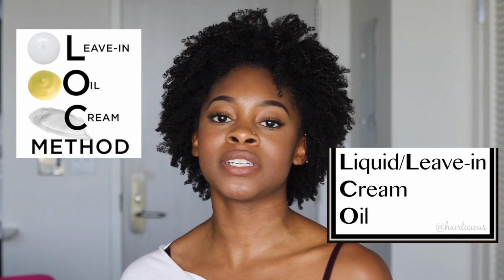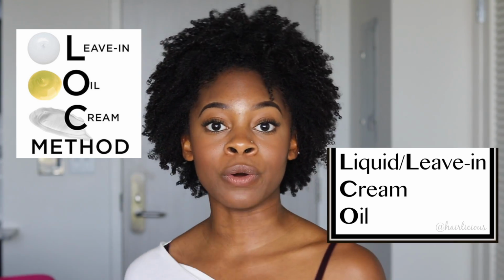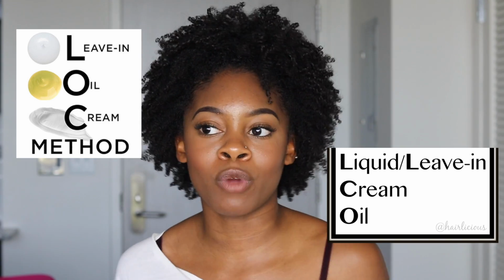❃CWK❃ EPI. 9 | Basic Natural Hair Care Regimen! (Beginner Friendly)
⇘hey! before u scroll to the comments… important things below⇘

▽PRODUCTS MENTIONED/OTHER VIDEO INFO!▽
►Shea Moisture JBCO Shampoo
►As I Am Coconut Cowash
►Trader Joes Tea Tree Tingle Conditioner
►Shea Moisture 10-1 Conditioner
►Aussie Moist Conditioner
►Organics Hair Mayonnaise
►Aveda Damage Remedy Mask
►Klorane Deep Conditioner
►Shea Moisture Intensive Hydration Mask
►Shea Moisture Sacha Inchi Mask
►Eden Body Works Jojoba Oil Deep Conditioner
►TGIN Honey Hair Mask Deep Conditioner
►Alikay Naturals Lemongrass Leave In
►Shea Moisture Raw Shea Transitioning Milk
►As I Am Conditioner

🎥 camera, lens, music + EDITING
►main cam: Canon 80d
►lens: Canon 50mm 1.8 f/s STM  lens
►vlogging cam: Canon g7x
►software: Final Cut Pro X
►light: Natural + Ring Light

other FAQ’S
►what's my hair type? 4a/b (presumably)
►skin? how?

more questions ms/mr nosey??
**GET PAID TO ASK ME QUESTIONS!! Campfire is such a cool new app. When you ask me a great question on Campfire, I’ll send you a personalized audio response – and you’ll also GET PAID whenever anyone else listens in. I’m donating 15% of my proceeds to Black Girls Break Bread!